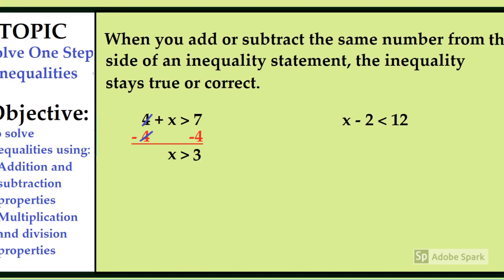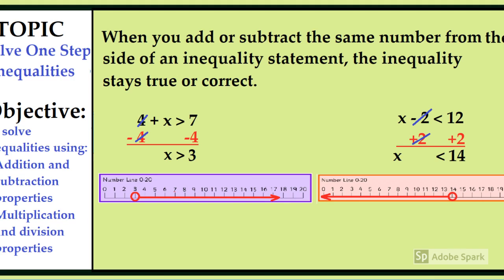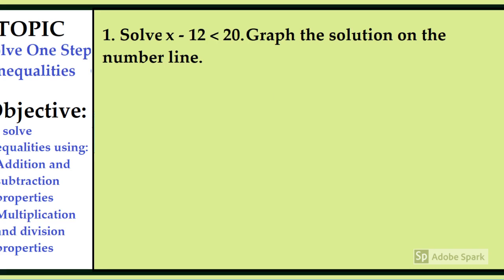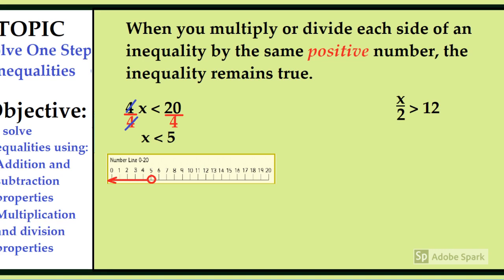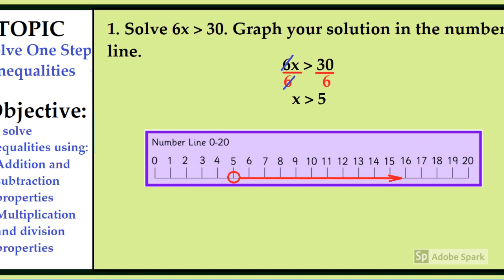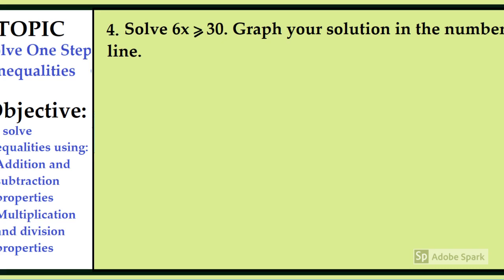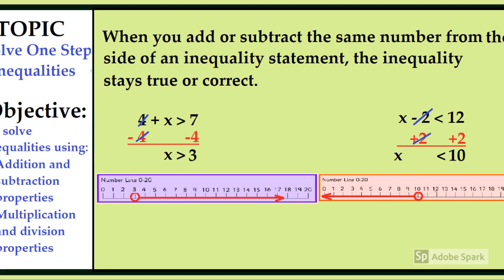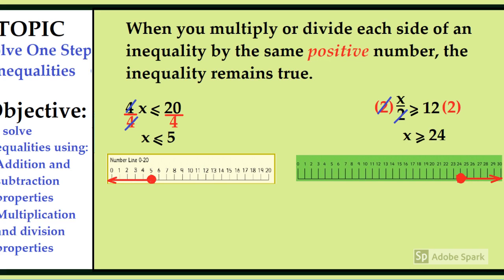SOLVE ONE STEP INEQUALITIES 👌❤️ Learn it the easy way.